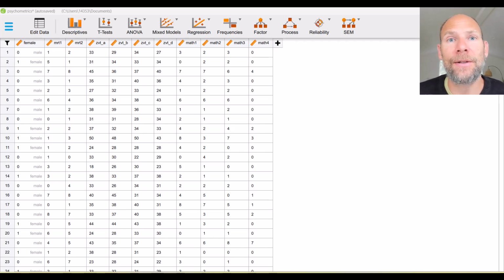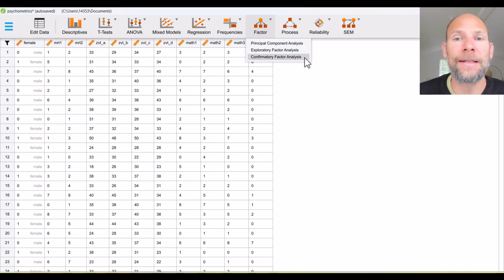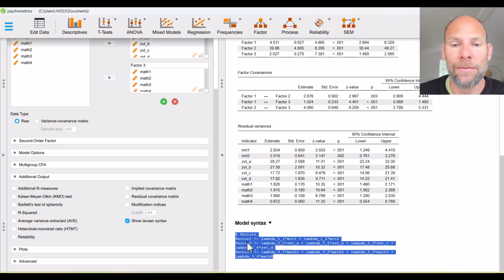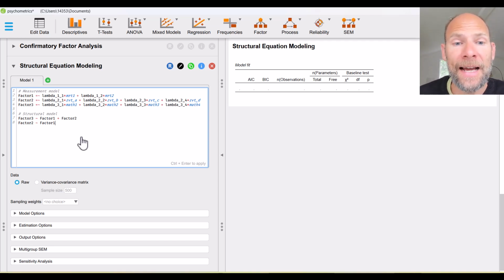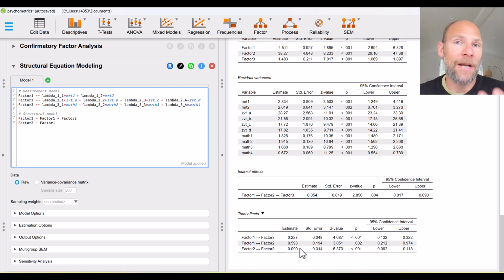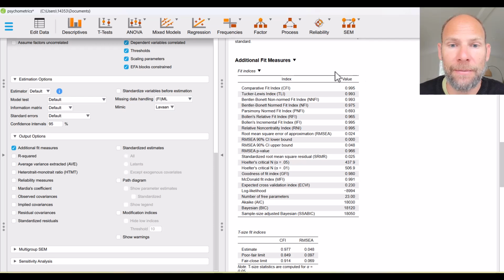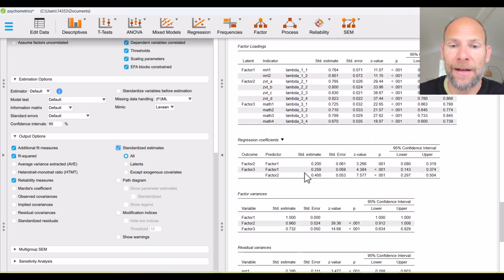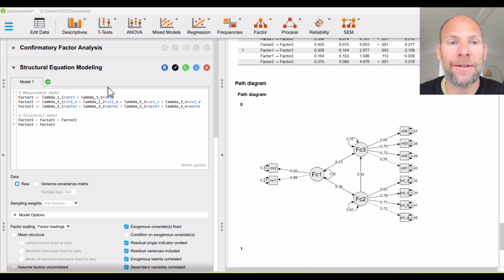Using JASP to Build Your First SEM with Latent Variables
QuantFish instructor Dr. Christian Geiser shows how you can use the free JASP software to build your first structural equation model with latent variables.